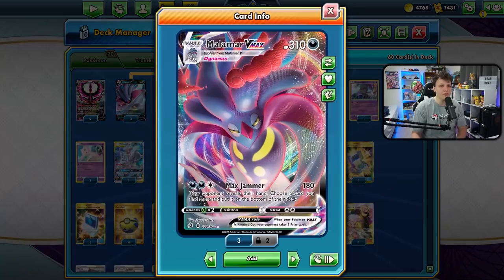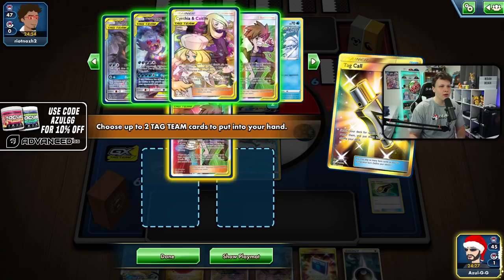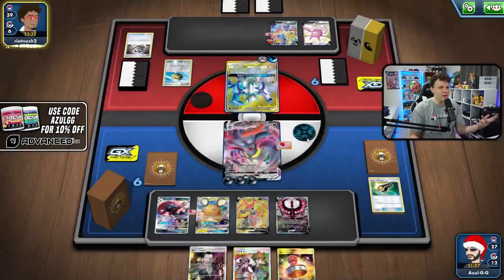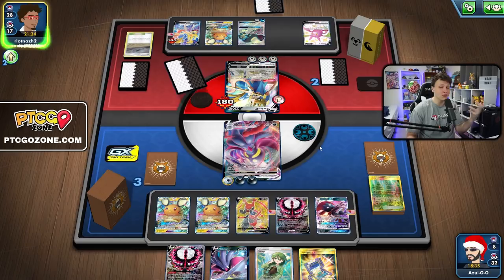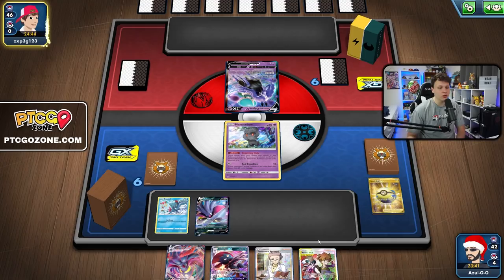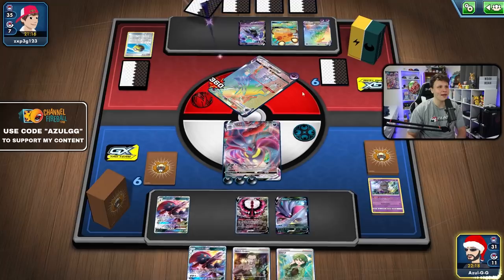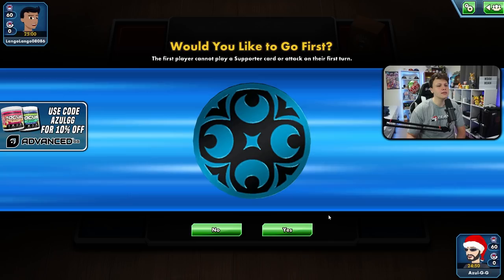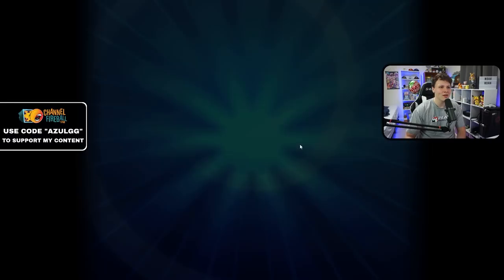Trying out Sanders latest concoction!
Check Out Sander!

TIME STAMPS
0:00 Intro
3:57 Game 1 vs ADPZ
15:57 Game 2 vs SR Calyrex VMAX
23:58 Game 3 vs Blissey V